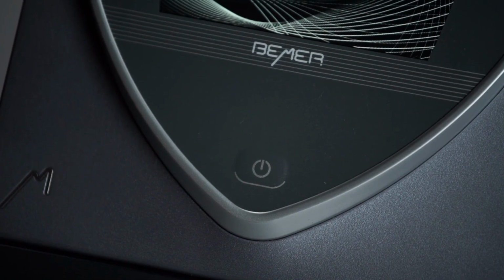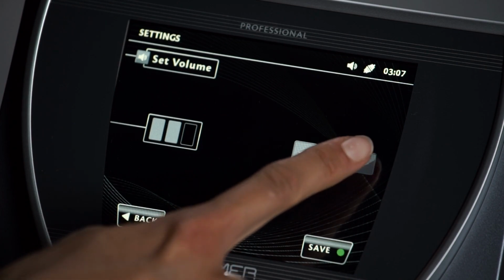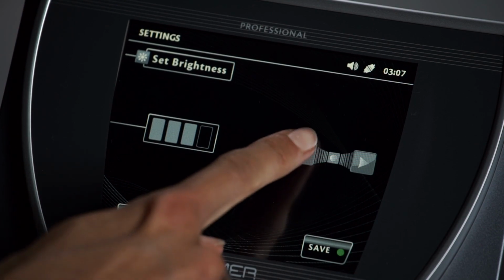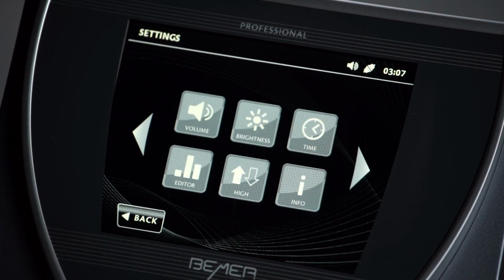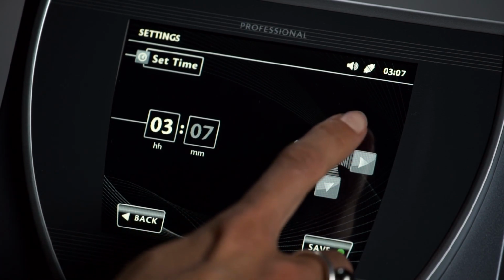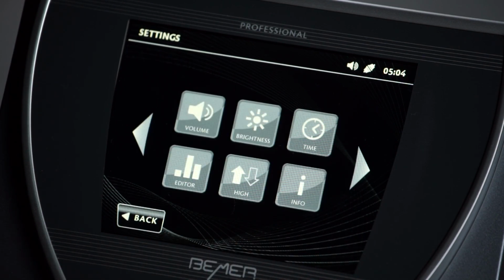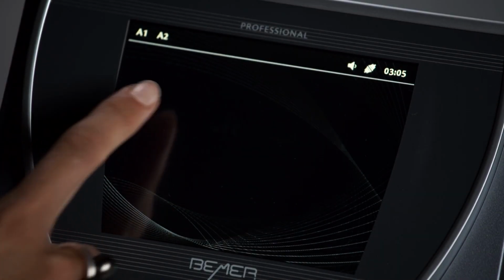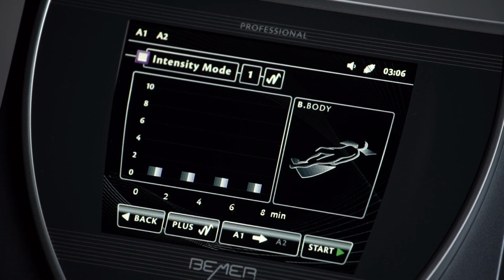BEMER B Box Pro Basic Settings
teaching you how to use the BEMER B-Box
Set time
volume
high/low setting
clock